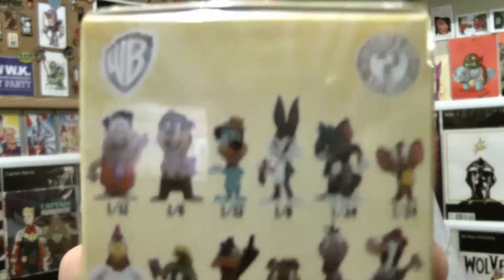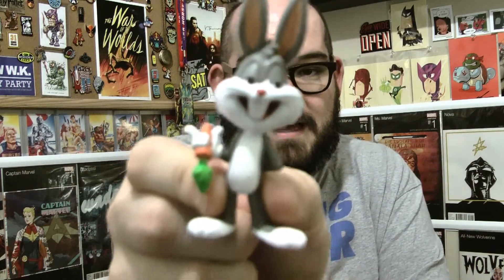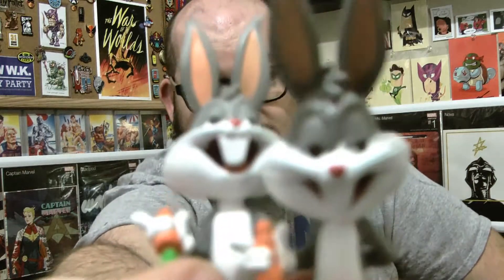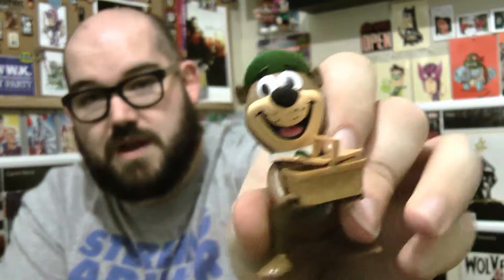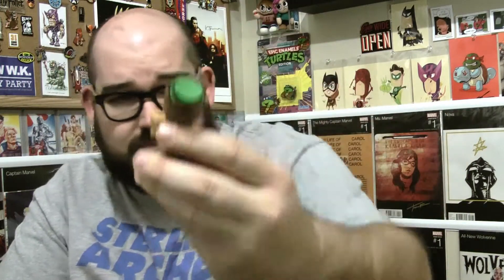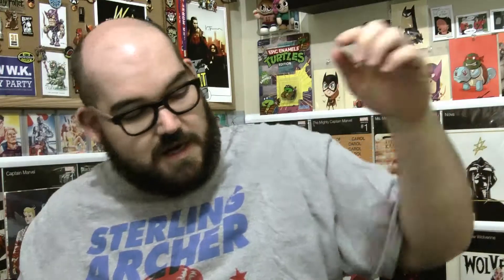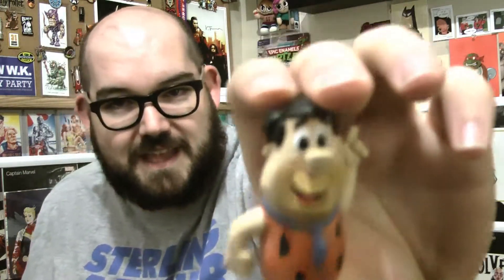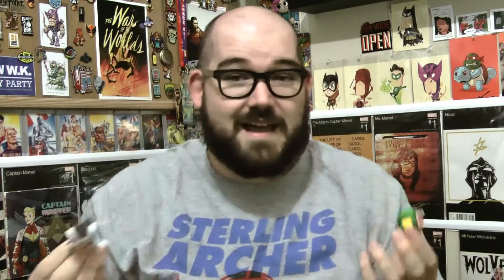Warner Bros Mystery Minis Unboxing + Weights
Warner Brothers, Hanna Barbera, Looney Toons, Etc!!

Weights:
Fred - 57.4
Yogi - 61.1
Huckleberry - 44.7
Bugs - 48.2
Tom - 55.7
Jerry - 44.1
Daffy - 45.5

As I get more, I will add to this list.